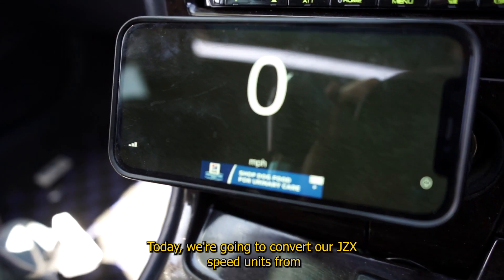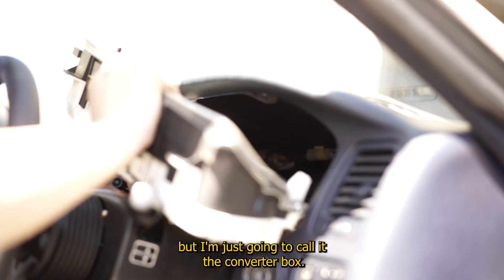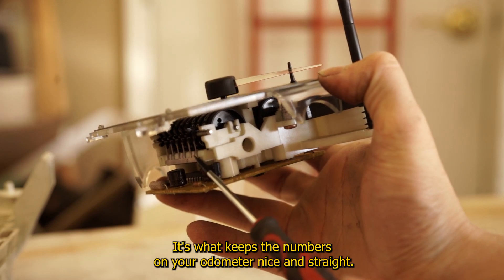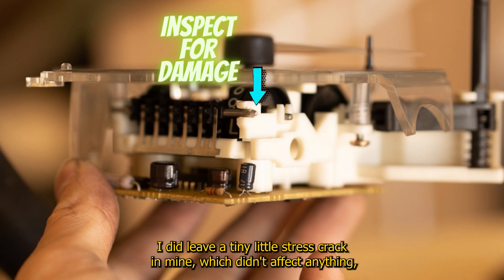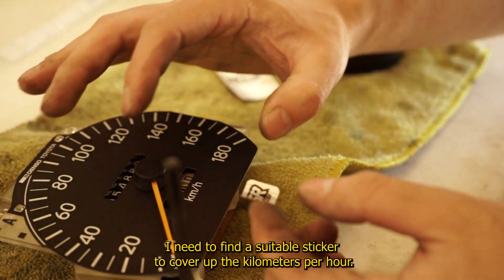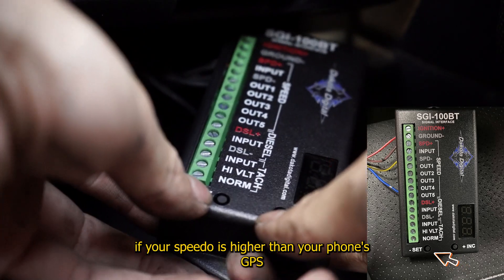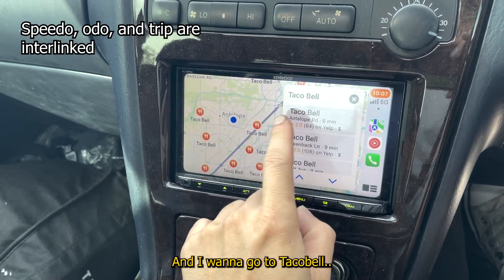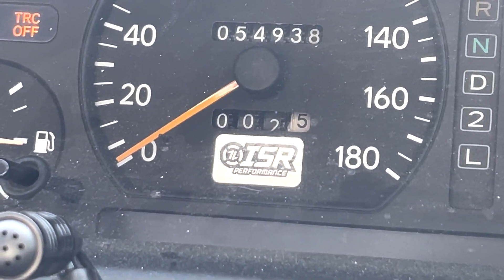JDM Speedometer/odometer unit conversion | KMH to MPH | JZX90 | KMH cluster to read MPH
General info:
~The pin housing takes little effort to break so be extra gentle if you use a flathead to pry the opening. You should be able to pop out the pin by dabbing a drop of WD40 and pushing it out.
Product:
~SGI-100BT: Universal Speedometer and Tachometer Interface

Title 49, United States Code, Chapter 327, Section 32704, allows replacement odometers without a door frame sticker if the conversion from kilometers to miles can be done without changing the distance traveled by the vehicle.

0:00 Disclaimer/Intro
0:30 Accessing the speedometer
1:19 Freeing up odometer
2:13 Reinstall
3:15 Test drive and calibrate speed
3:48 Verifying trip meter and odometer